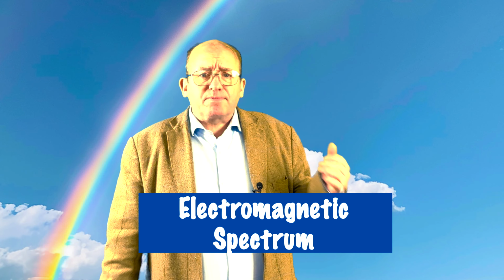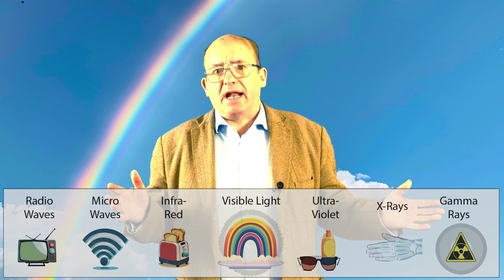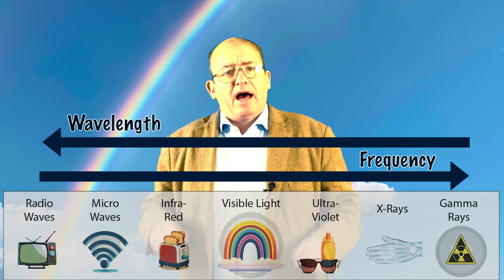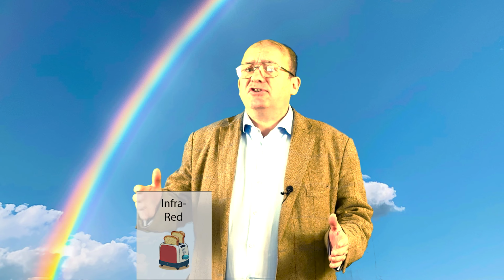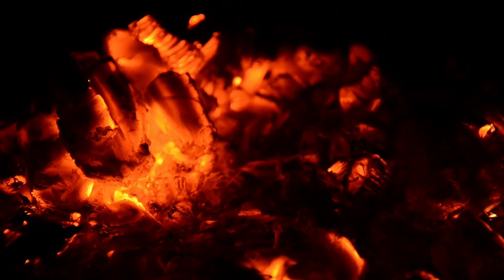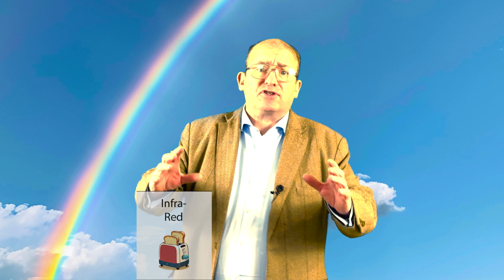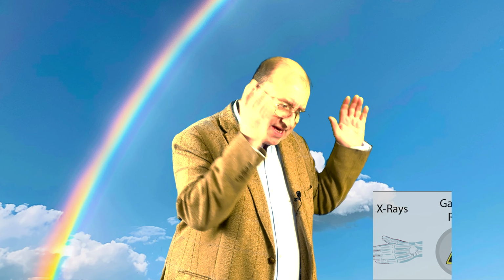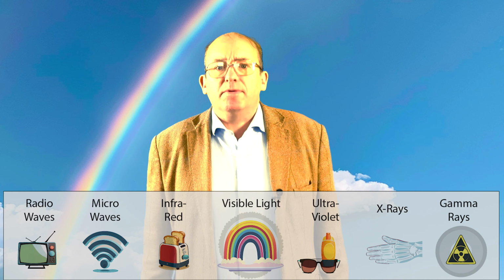What is the ELECTROMAGNETIC SPECTRUM?gcsephysics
If you are studying Science or Physics (especially GCSE or IGCSE) then you need to know the electromagnetic spectrum and the types of electromagnetic waves that are in it.

Electromagnetic radiation includes: Radio waves; Microwaves; Infrared; visible light; ultraviolet; X-rays; and gamma rays.

For further practice questions on the electromagnetic spectrum, and the answers, head over

Check for further resources, courses, and to book lessons.

Credits